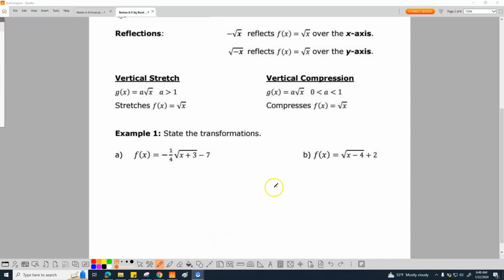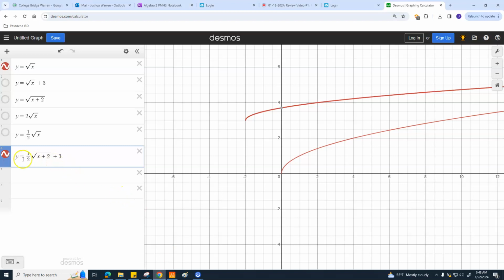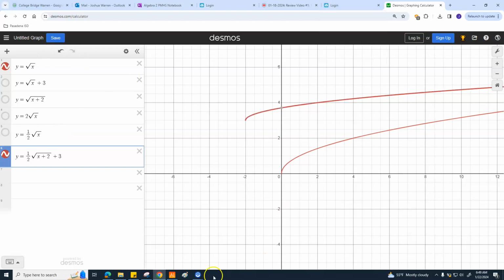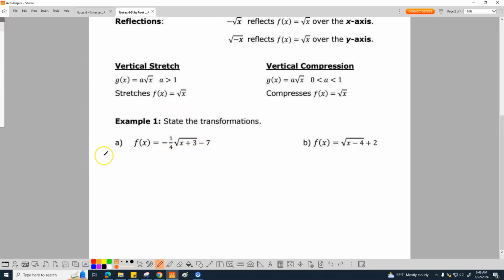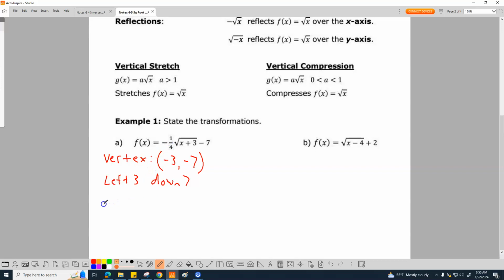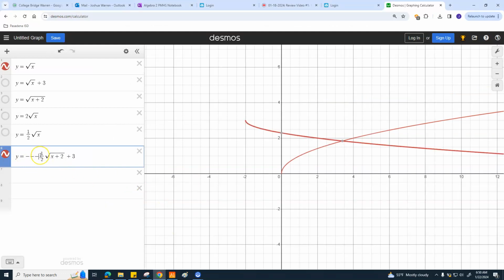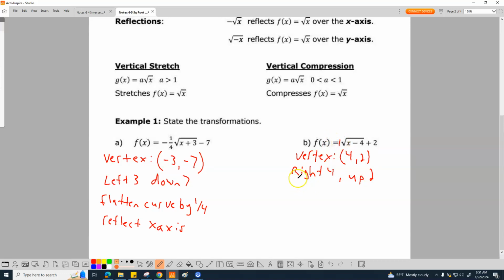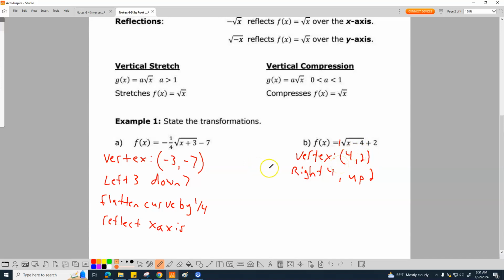01-22-2024: Video #2: Example 1a, 1b